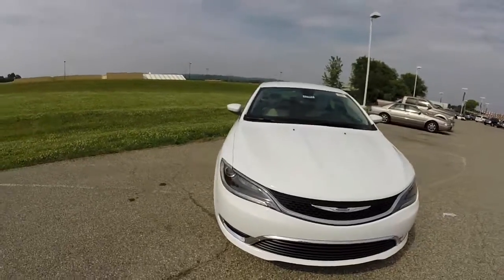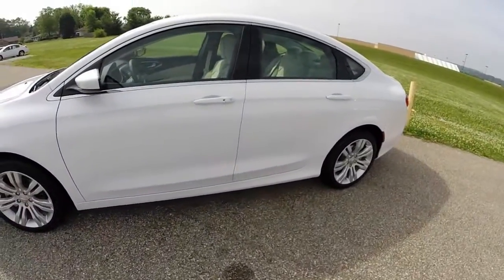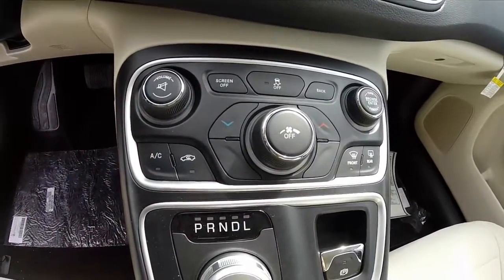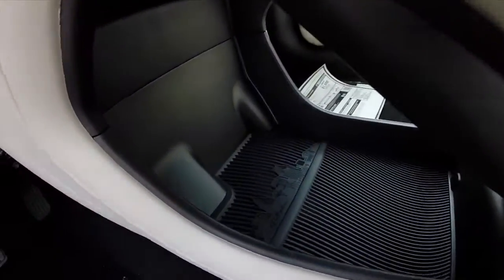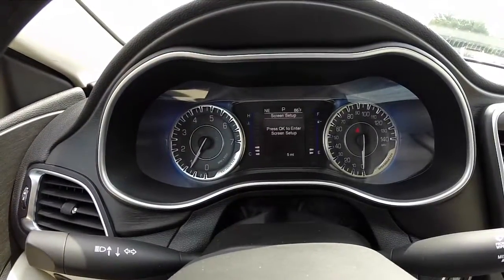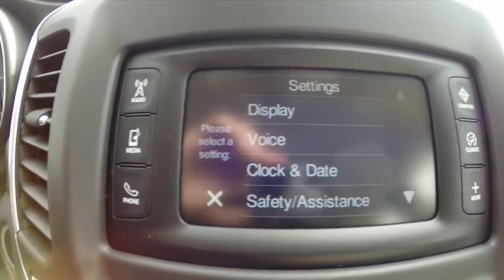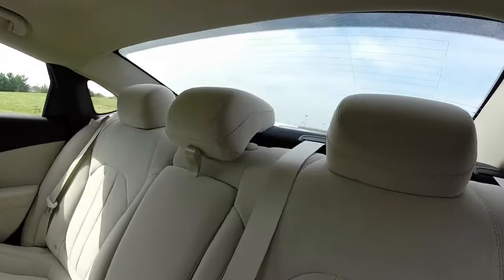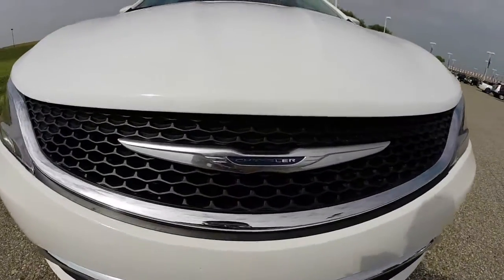2015 Chrysler 200 Limited For Sale Martinsville, Indiana | Indy Chrysler Dealer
This will be a quick look at the 2015 Chrysler 200 Limited.  The Limited trim is expected to be the most popular package in the 200 line, so we felt it necessary and important to highlight the features of this trim package.

Located at:
Community Chrysler
555 State Rd. 37 S.
Martinsville, IN